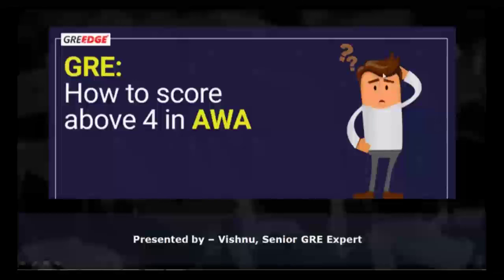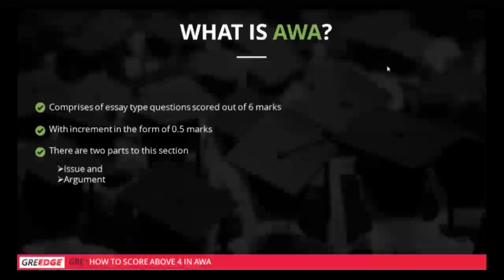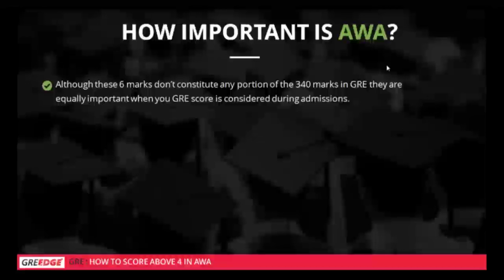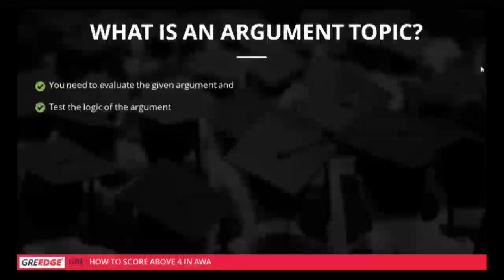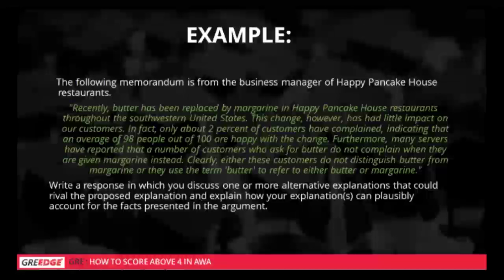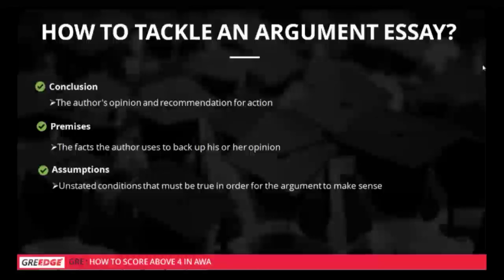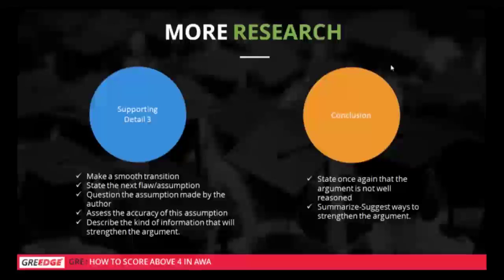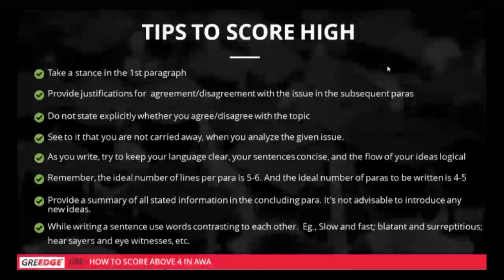GREedge Seminar: How to score above 4 in AWA?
This Online Seminar will be focused on helping you write a good Issue & Argument Essays in GRE AWA Section.